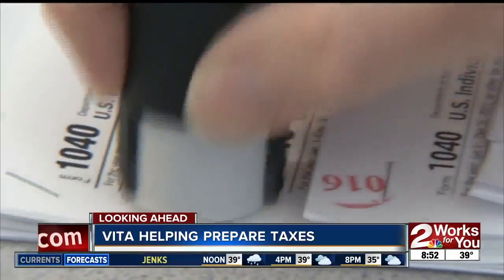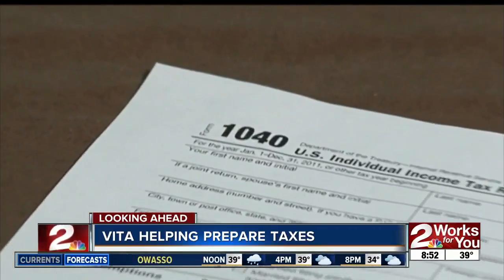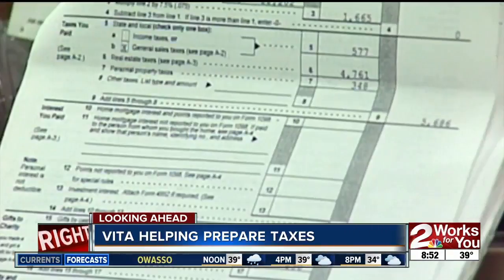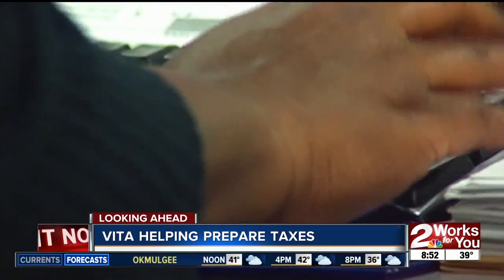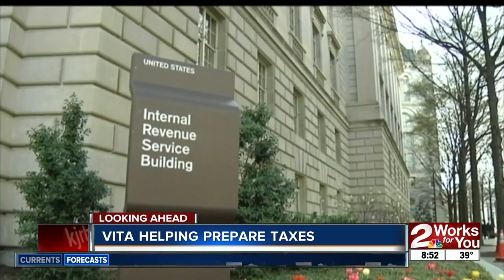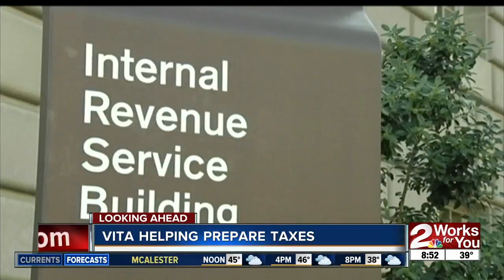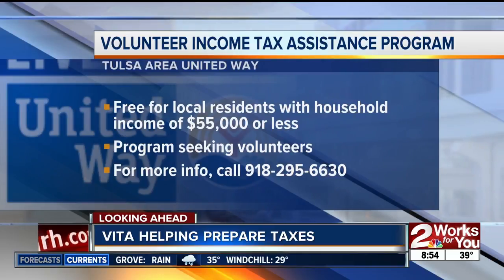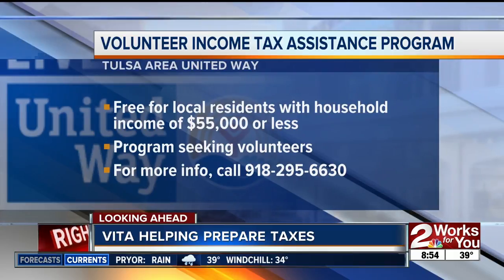Volunteer Income Tax Assistance Program offered to local residents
VITA offers free tax preparation for local residents with an income of $55,000 or less. The program manager from the Tulsa United Area Way stopped by our studios to bring awareness to the program.